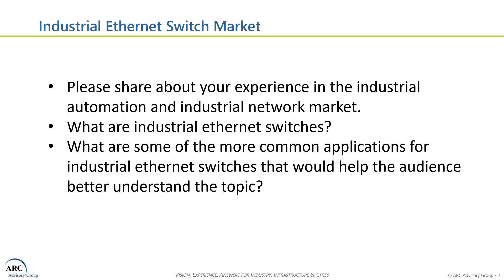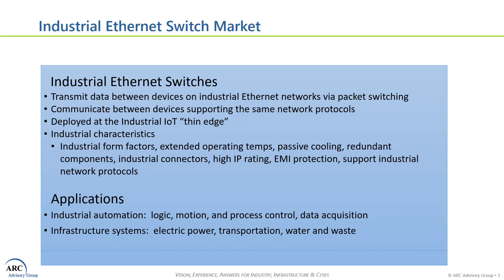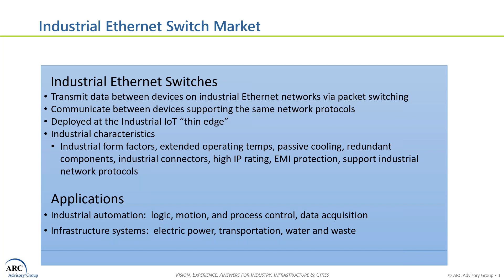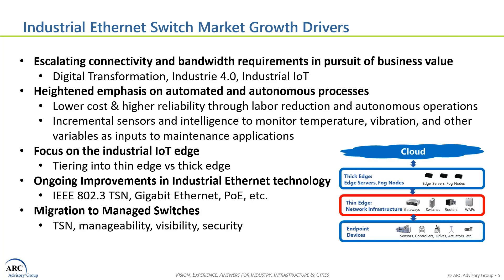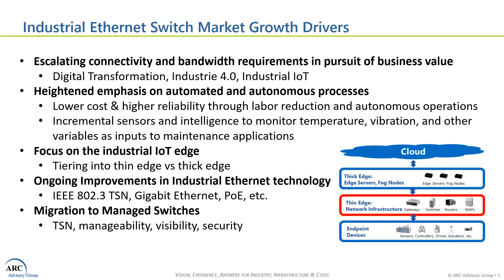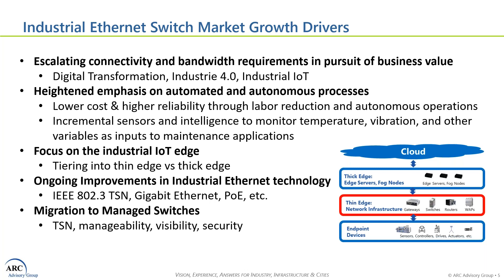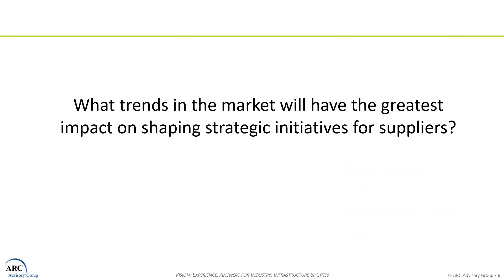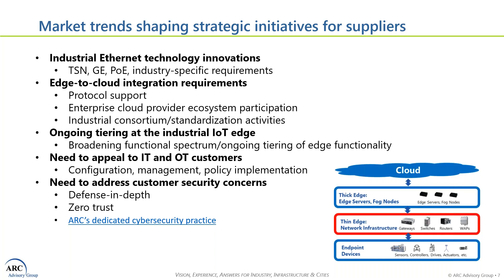Industrial Ethernet Switches Market Research, Trends, Strategies, Size, Forecast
Expanding Value Proposition Fuels Continued Industrial Ethernet Devices Growth

Industrial Ethernet-based devices, such as HMI/OIT, remote I/O, servo drives, and other products, are used below the controller level in industrial automation hierarchies.  Industrial Ethernet is just one of several options for interfacing devices at this level, where hardwiring or serial networks were traditionally employed and wireless interfaces are trying to make inroads.

Industrial Ethernet’s value proposition continues to increase with incorporation of both IT- and OT-related improvements to its functionality.  Industrial products are able to leverage continued improvements in areas such as performance/bandwidth, standardization, security, diagnostics, energy management, and machine safety.

Industrial Ethernet will also play a major role in both the Industrie 4.0 initiative and the Industrial Internet of Things.  The realization of these advanced concepts requires open and advanced digital networks that facilitate easy connection of field devices not only to central control systems but also to enterprise systems and cloud platforms.

Industrial Ethernet facilitates easy integration of design, configuration, and maintenance tools with higher level control and supervisory software and therefore is a key enabler of these emerging trends.

Industrial Ethernet Devices Strategic Issues
Industrial Ethernet Devices Market TrendsThe Industrial Ethernet Devices market promises to deliver continued growth for the foreseeable future.  This study answers key strategic questions, such as:

Who is the current and future customer for industrial Ethernet devices?
What role will industrial Ethernet play in the IIoT and Industrie 4.0, and how is industrial automation different in this regard?
What should you do about customers’ cybersecurity concerns?